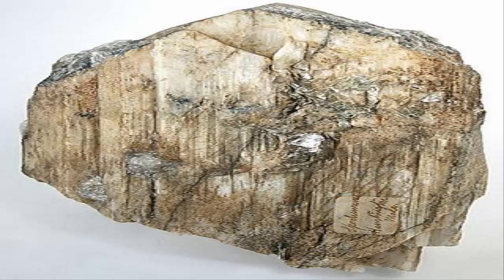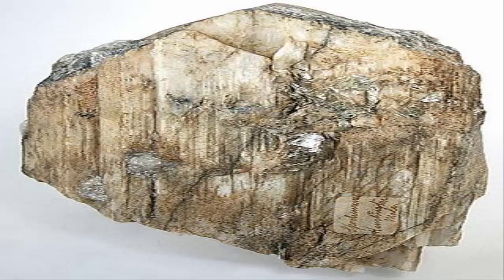Spodumene: Mineral information, data and localities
Spodumene is a pyroxene mineral consisting of lithium aluminium inosilicate, LiAl(SiO3)2, and is a source of lithium. It occurs as colorless to yellowish, purplish, or lilac kunzite (see below), yellowish-green or emerald-green hiddenite, prismatic crystals, often of great size. Single crystals of 14.3 m (47 ft) in size are reported from the Black Hills of South Dakota, United States.[5][6]

The normal low-temperature form α-spodumene is in the monoclinic system whereas the high-temperature β-spodumene crystallizes in the tetragonal system. The normal α-spodumene converts to β-spodumene at temperatures above 900 °C.[4] Crystals are typically heavily striated parallel to the principal axis. Crystal faces are often etched and pitted with triangular markings.

Contents
1 Discovery and occurrence
2 Economic importance
3 Gemstone varieties
3.1 Hiddenite
3.2 Kunzite
3.3 Triphane
4 See also
5 Notes
6 References
7 External links
Discovery and occurrence
Spodumene was first described in 1800 for an occurrence in the type locality in Utö, Södermanland, Sweden. It was discovered by Brazilian naturalist Jose Bonifacio de Andrada e Silva. The name is derived from the Greek spodumenos (σποδυμενος), meaning "burnt to ashes," owing to the opaque, ash-grey appearance of material refined for use in industry.[1]

Spodumene occurs in lithium-rich granite pegmatites and aplites. Associated minerals include: quartz, albite, petalite, eucryptite, lepidolite and beryl.[2]

Transparent material has long been used as a gemstone with varieties kunzite and hiddenite noted for their strong pleochroism. Source localities include Afghanistan, Australia, Brazil, Madagascar, Pakistan, Québec in Canada and North Carolina, California in the US.

Economic importance
Spodumene is an important source of lithium for use in ceramics, mobile phone and automotive batteries, medicine, Pyroceram and as a fluxing agent. Lithium is extracted from spodumene by fusing in acid.

World production of lithium via spodumene is around 80,000 metric tonnes per annum, primarily from the Greenbushes pegmatite of Western Australia and from some Chinese and Chilean sources. The Talison mine in Greenbushes, Western Australia is reported to be the largest and to have the highest grade of ore at 2.4% Li2O (2012 figures).[7]

Terence Bell thinks that spodumene will become a less important source of lithium due to the emergence of alkaline brine lake sources in Chile, China and Argentina, which produce lithium chloride directly.[8] Lithium chloride is converted to lithium carbonate and lithium hydroxide by reaction with sodium carbonate and calcium hydroxide respectively. However, pegmatite-based projects benefit from being quicker to move into production than brines, which can take 18 months to 3 years, depending on evaporation rates. With pegmatites, once a mill is built, the production of lithium carbonate takes only a matter of days.

Another key advantage that spodumene has over its more popular brine rivals is the purity of the lithium carbonate it can produce. While all product used by the battery industry has to be at least 99.5% lithium carbonate, the makeup of the remaining 0.5% is important; higher amounts of iron, magnesium or other deleterious materials makes brine a less attractive product.